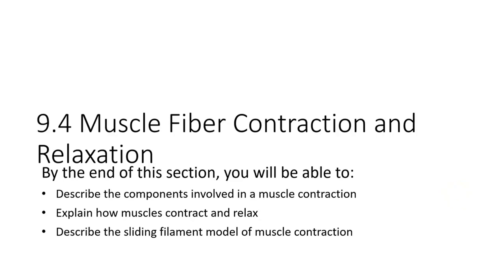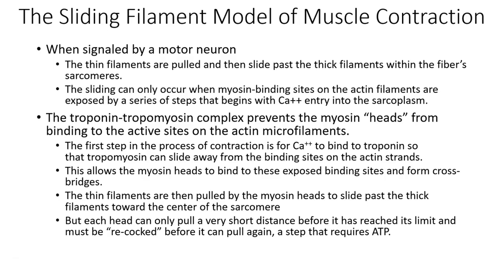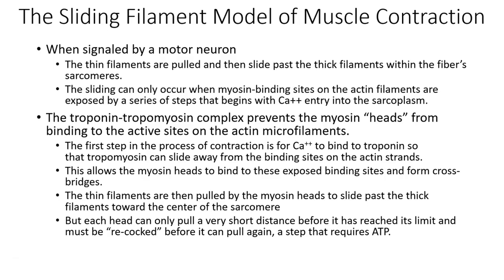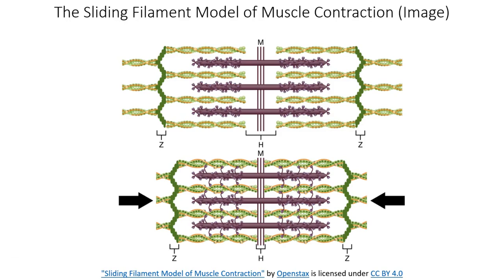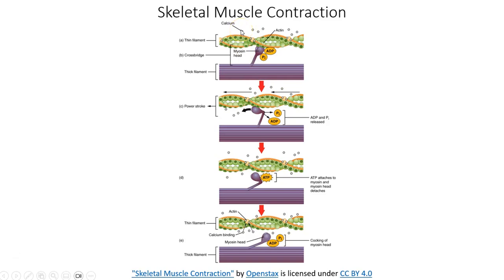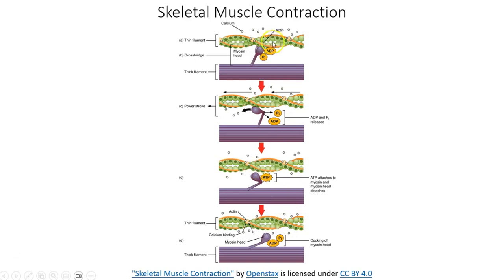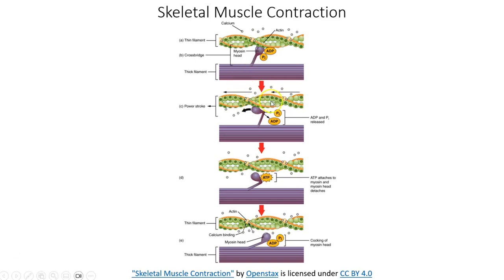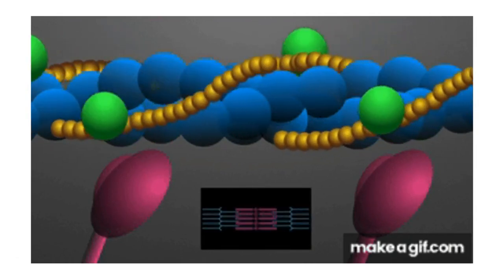Muscle Contraction and Relaxation